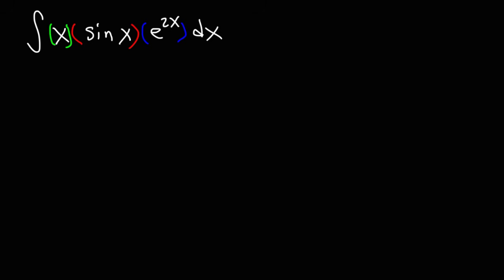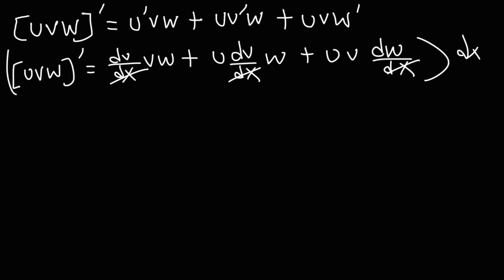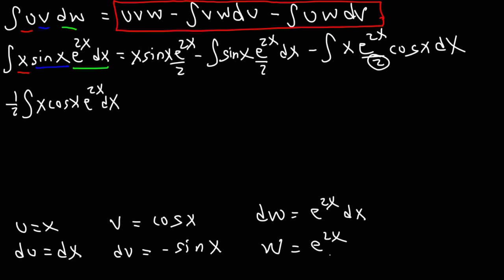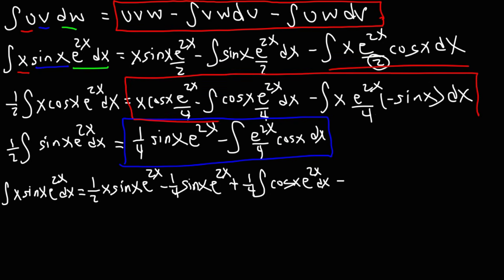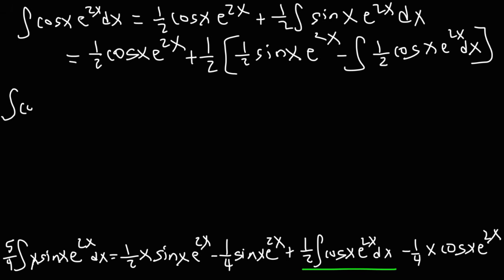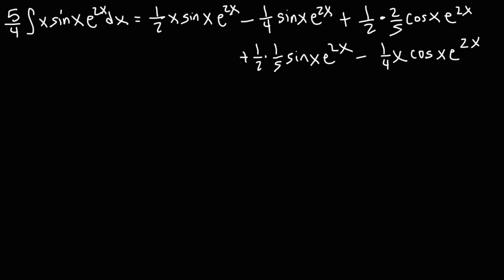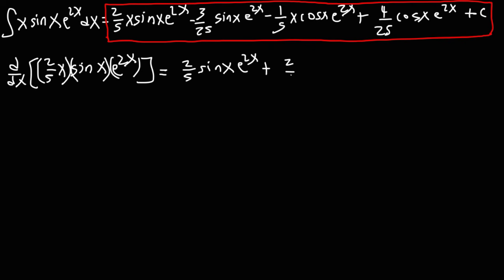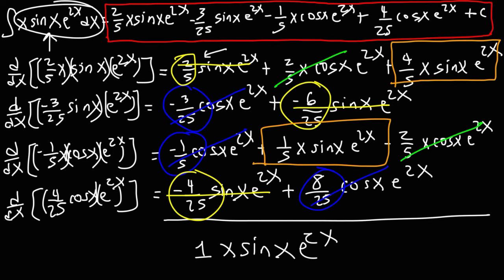Calculus - Integration By Parts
This calculus explains how to find the indefinite integral of a 3 product term expression using integration by parts.